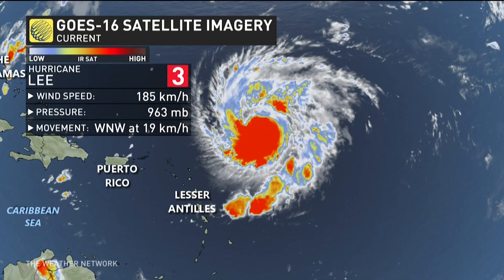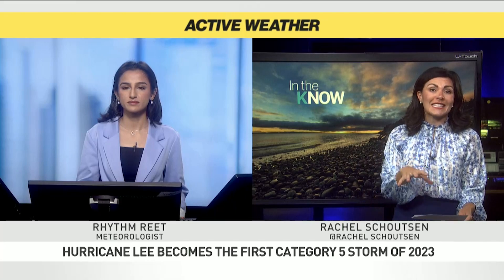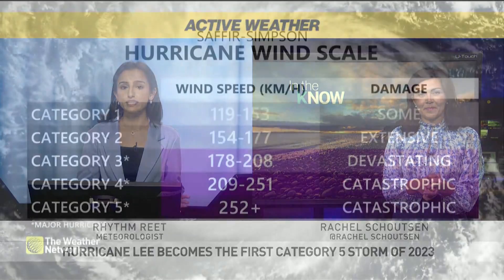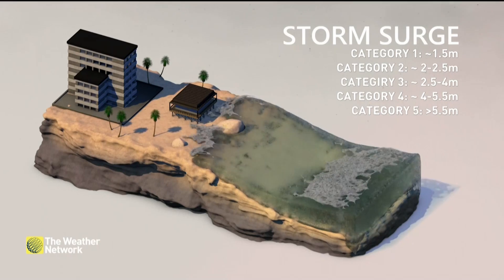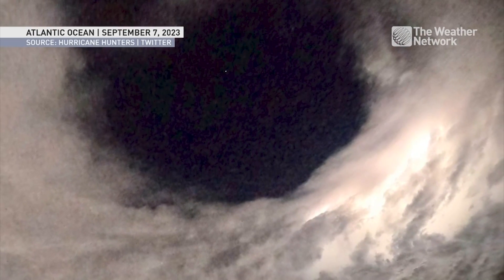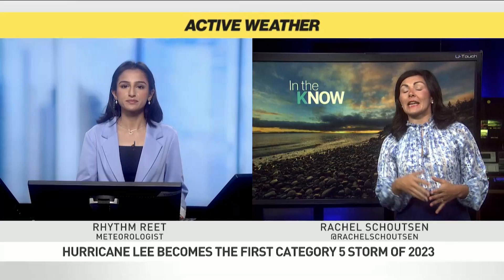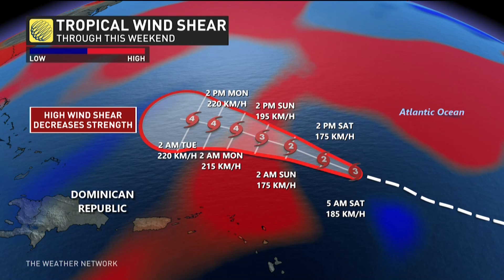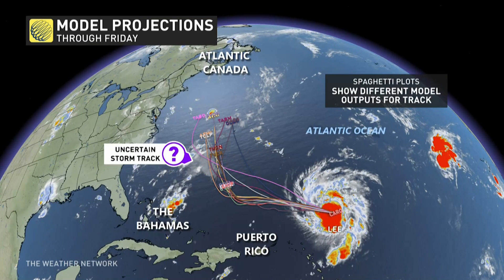Everything You Need To Know About Hurricane Lee As It Looms in the Atlantic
Rachel Schoutsen is joined by meteorologist Rhythm Reet to discuss the past, present, and possible future of Hurricane Lee, the first Category 5 hurricane of the 2023 season.